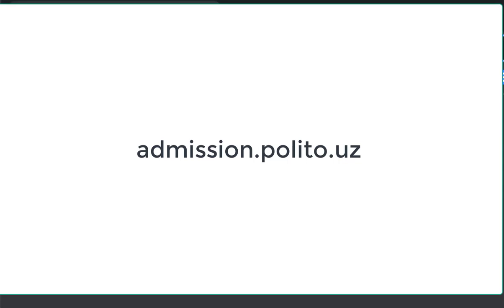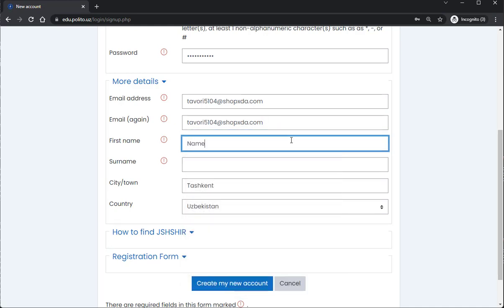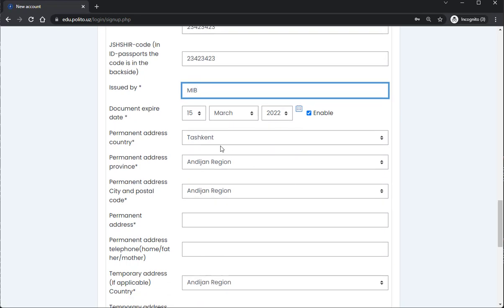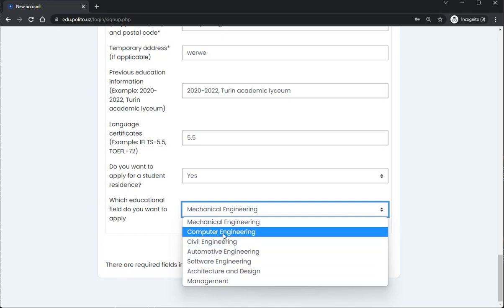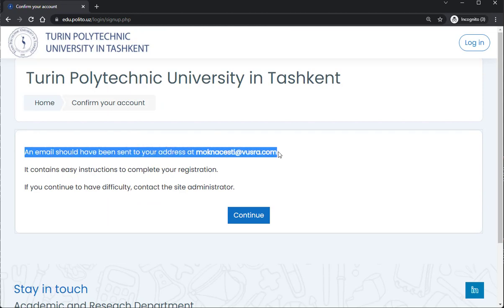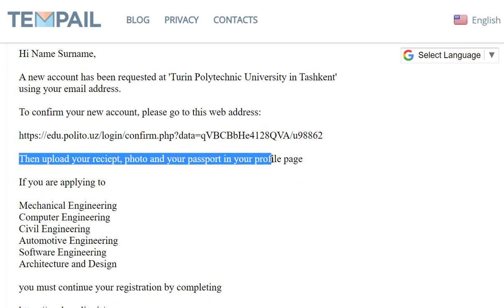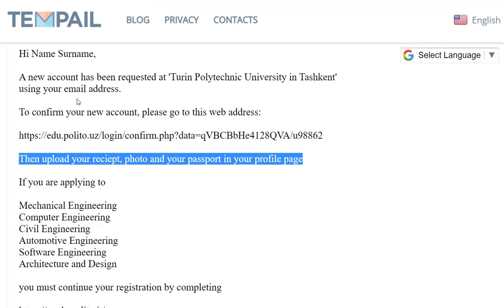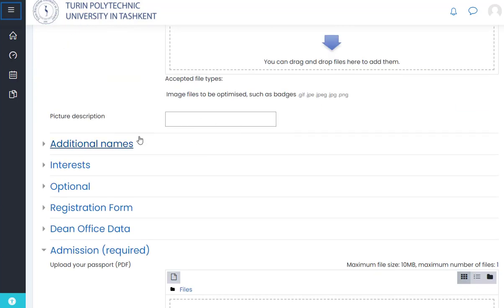Admission registration instructions(1). Инструкция по регистрации приема(1).